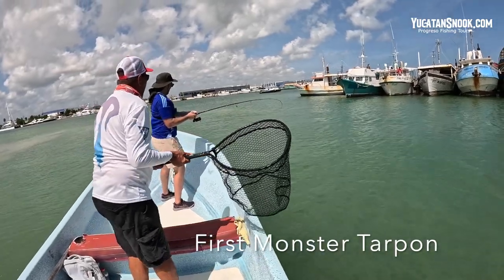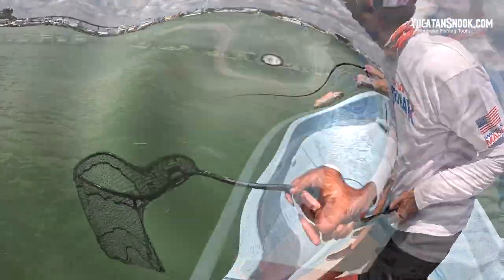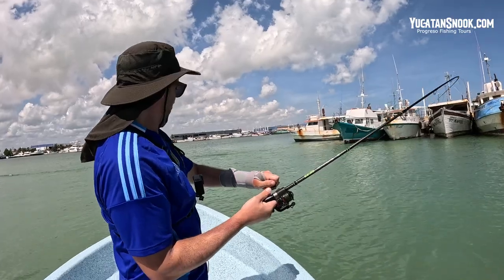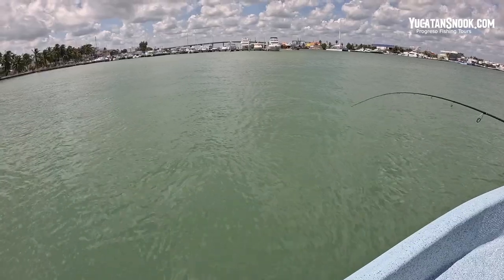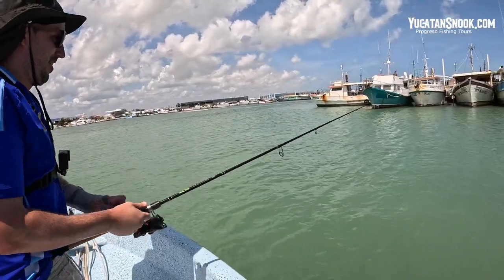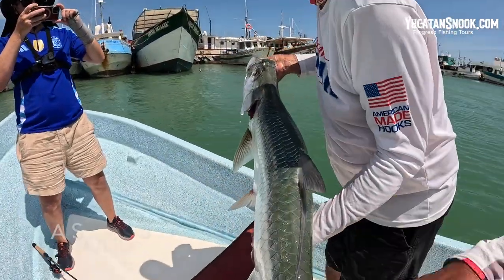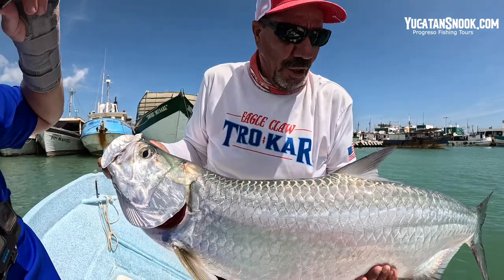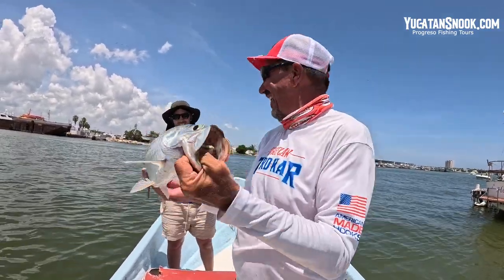Thom de Argentina Catcher 2 mas grande Sábalos en Progreso!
Thom from Argentina catches 2 MONSTER tarpon in Progreso Mexico. You gotta see this!!!